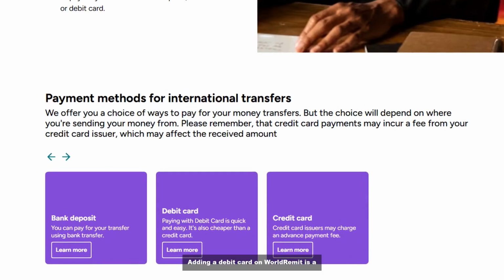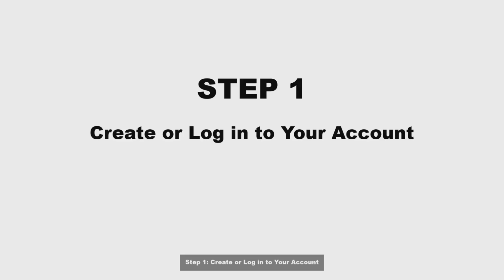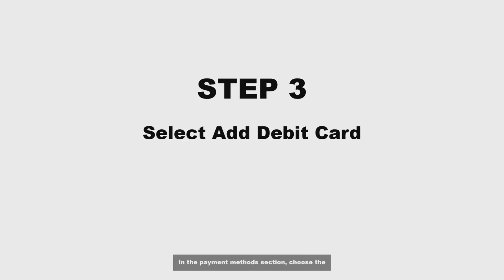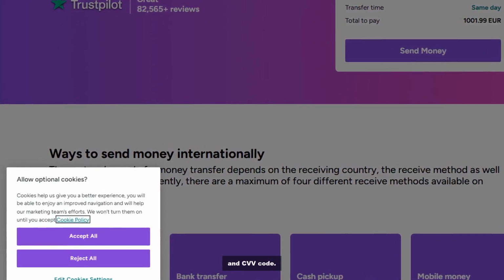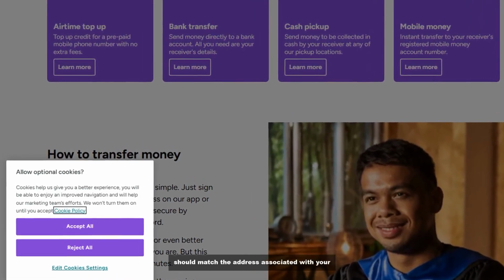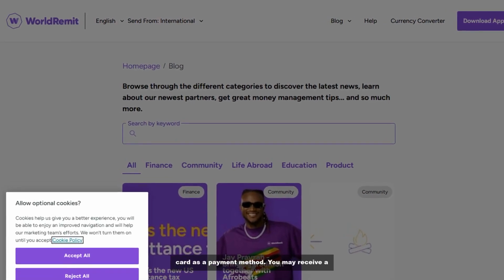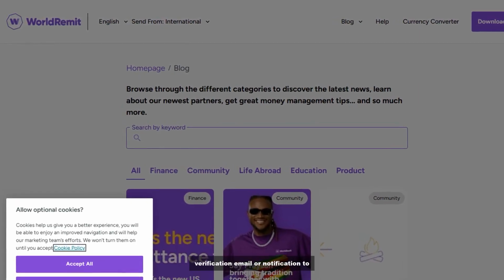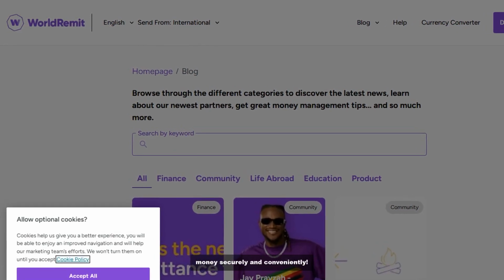How To Add A Debit Card On WorldRemit 2026 (BEGINNER GUIDE)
In this video, we will show you how to add a debit card on WorldRemit 2026 (BEGINNER GUIDE). Learn the step-by-step process to easily link your debit card for seamless money transfers.